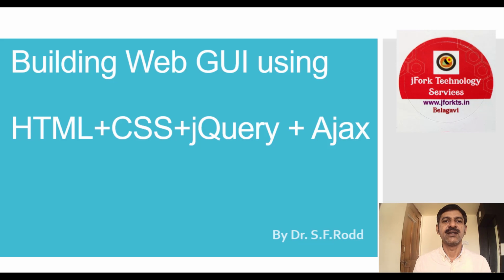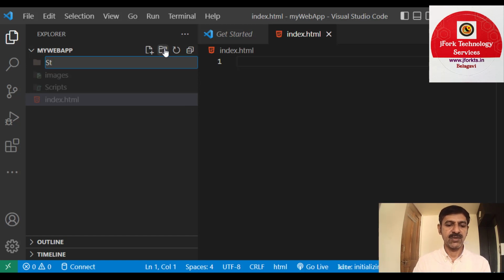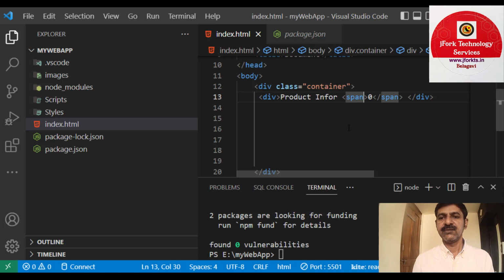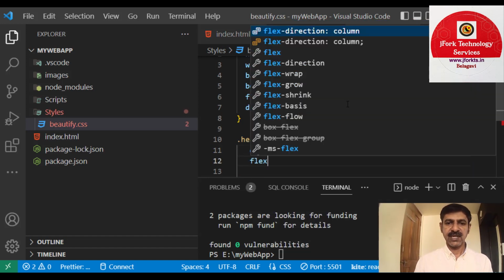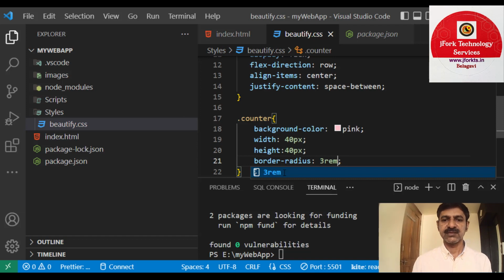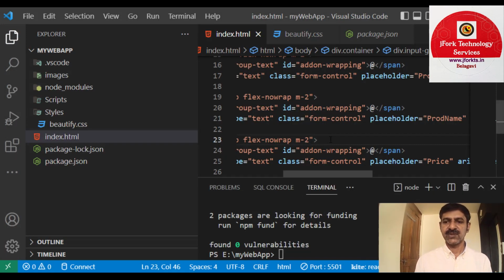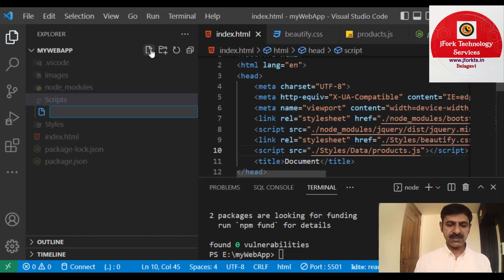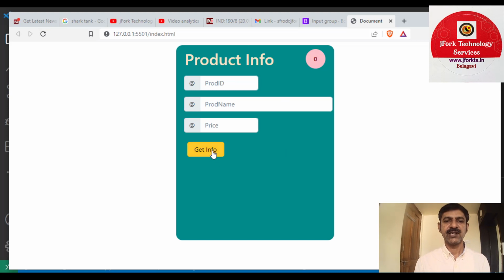Web App to Connect to MySQL - Part - I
Using HTML+CSS and Bootstrap for GUI and JQuery for functionality